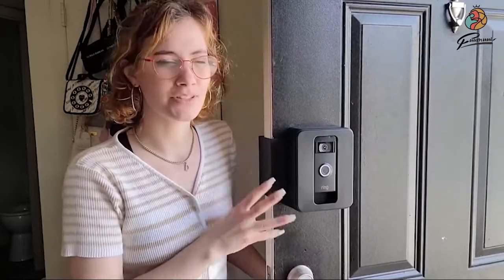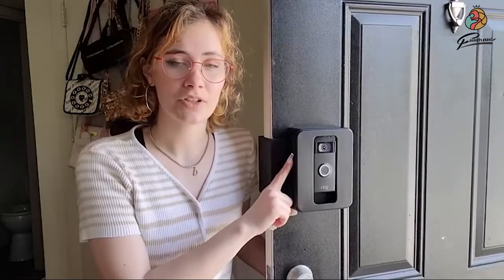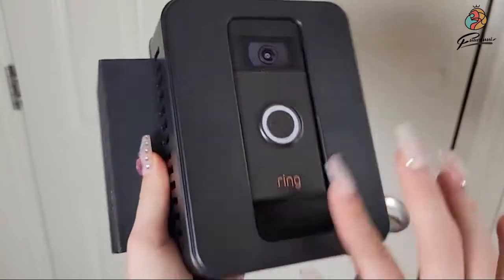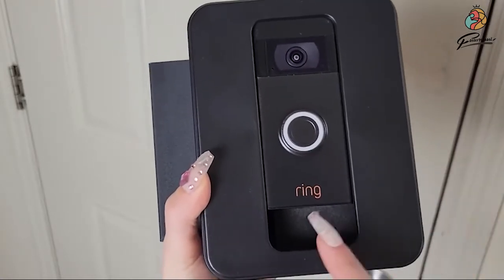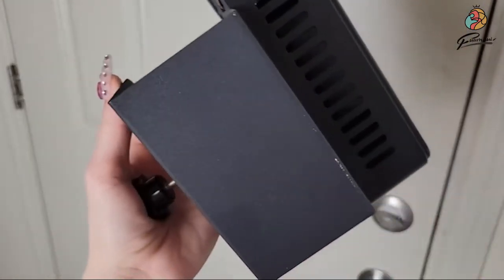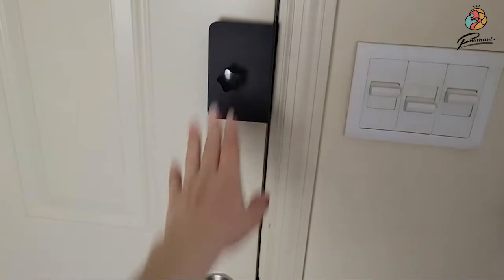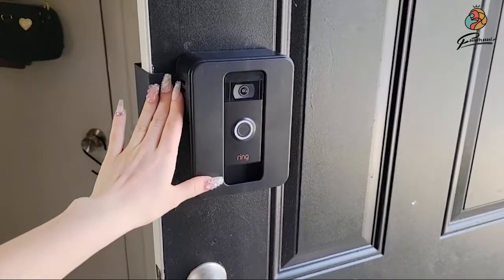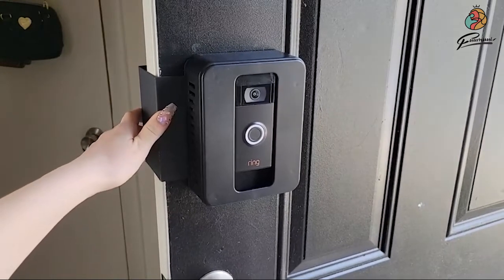✅ Anti-Theft Video Doorbell Mount! - It works!